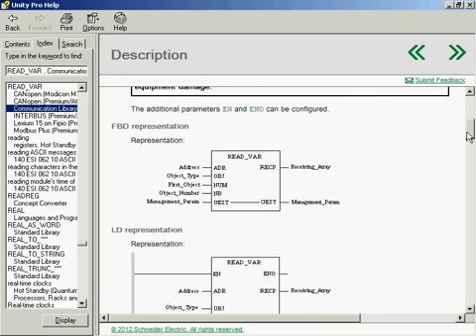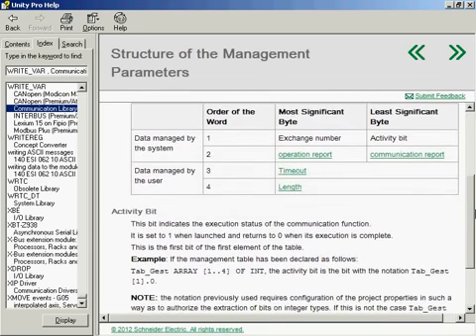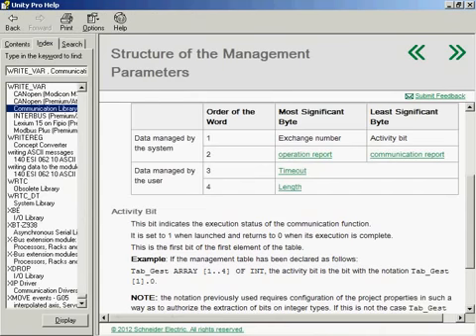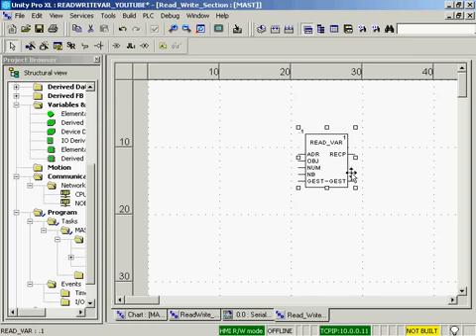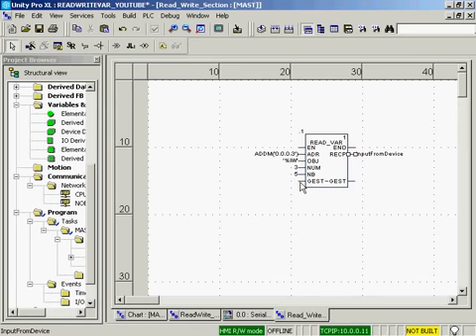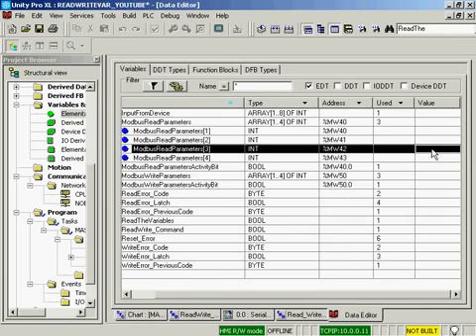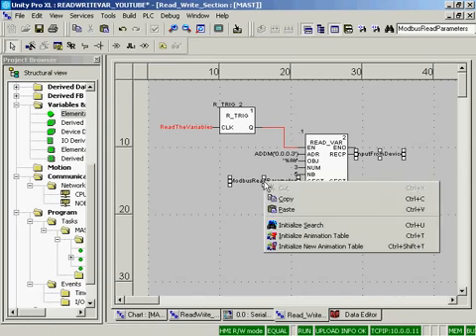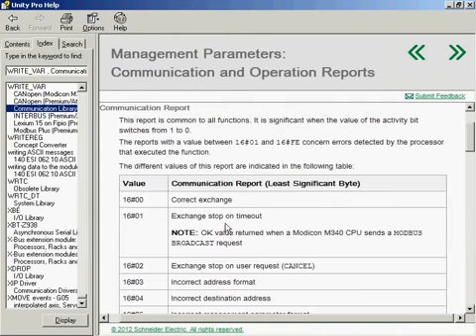Unity Pro Read from a Modbus Serial RS485 Device